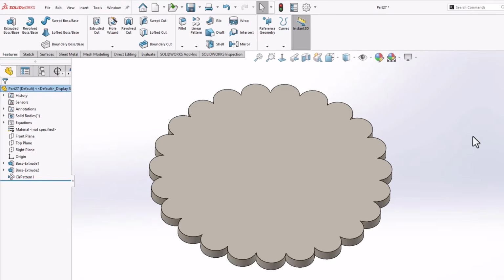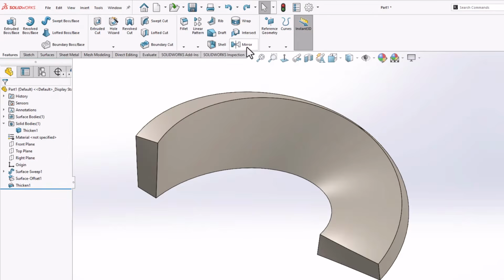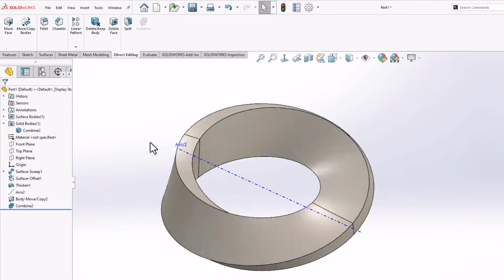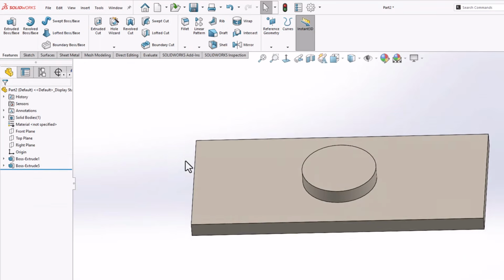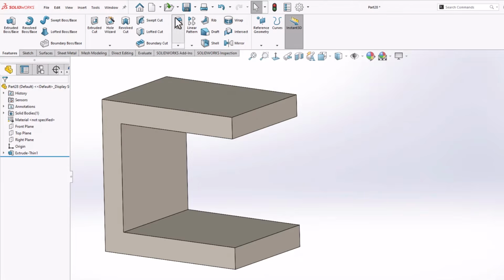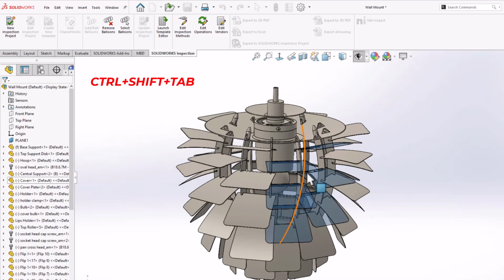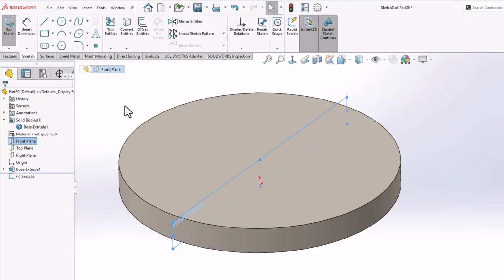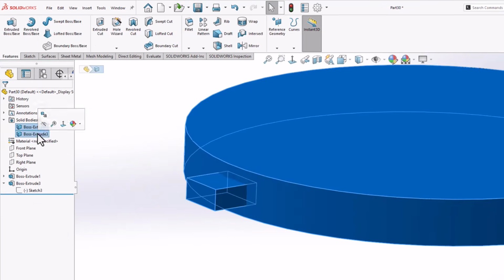Solidworks Common Errors & Their Solutions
In this video, we will explore the most common SolidWorks errors that users face and learn simple, practical solutions to fix them. Whether you are a beginner or an intermediate SolidWorks user, this complete guide will help you understand why these errors occur and how to avoid them in the future.

We will cover issues related to:
✔ Sketch Errors
✔ Rebuild Errors
✔ Extrude/Cut Problems
✔ Missing References
✔ Fully Defined Sketch Issues
✔ Performance & Crash Problems
✔ Assembly Mates Errors
✔ File Corruption & Recovery
✔ Feature Failures and Suppression Problems

By the end of this video, you will be able to troubleshoot SolidWorks more confidently and work faster with fewer interruptions.